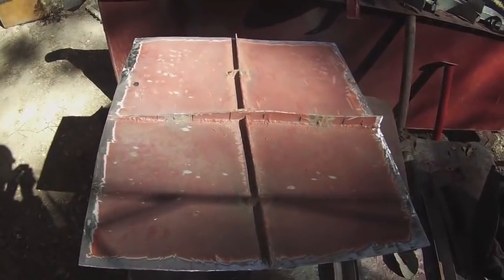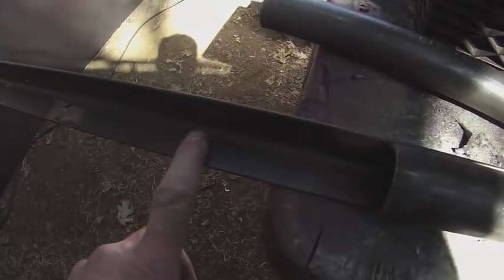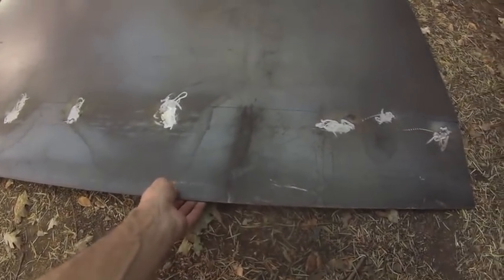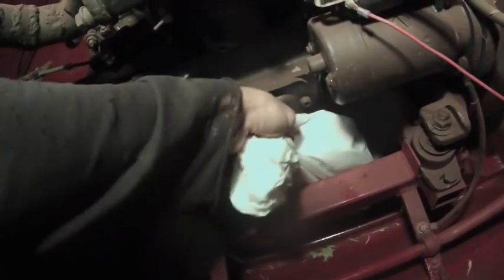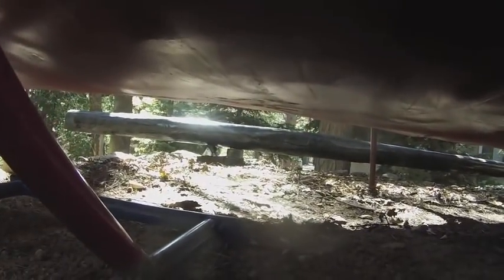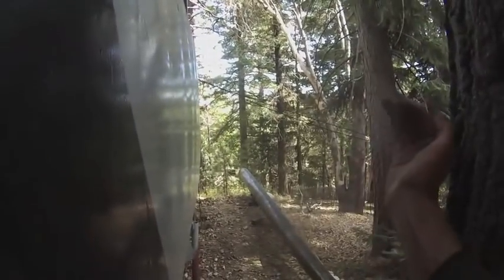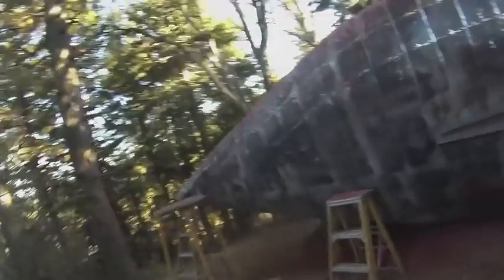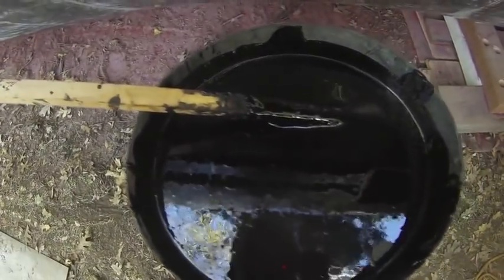Steel Sailboat Build Part 33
Rudder build, boat turning, keel fitting, coal tar epoxy.

180 pounds of flux core welding wire: $1550
200 quantity 4" diameter metal cutting wheels: $100
Primer for painting (Rustoleum Industrial Choice 6100): $270
Paint (Duralux Marine Paint Enamel - 22 gallons): $890
100 quantity 30 grit 4" diameter sanding discs: $67
100 pieces Douglas Fir 1 1/2" x 3 1/2" x 8': $500
1750 Guard Dog Exterior Screws: $100
35 pieces of 20 foot long 3/4" x 3/4" x 1/8 steel angle: $310
700 M8-1.25 lock nuts: $150
700 Washers: $28.00
14 pieces of 1 meter long M8-1.25 grade 8.8 threaded rod: $200
5 pieces 4'x8'x3/4" CDX Plywood: $190
Drill Bits: $20
7 Gallons Boiled Linseed Oil: $178
Brads: $13
3/8" 4x8 CDX Plywood 15 Pieces: $337
Sink: Free
1 Pc 11 Gauge 5'x10' & 3 Pcs 13 Gauge 10'x4' Steel Sheet: $500
28 Needles Size 16: $30
Fiberglass Resin: $50
Battery: $120